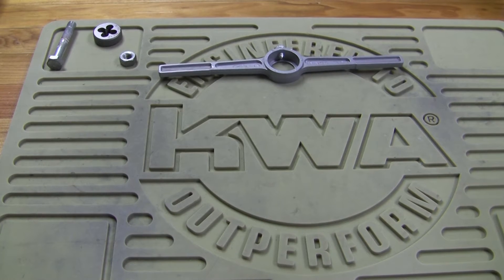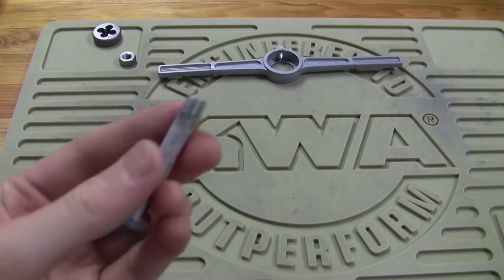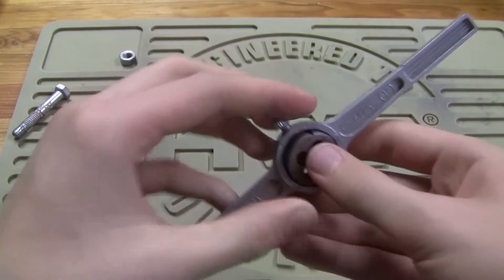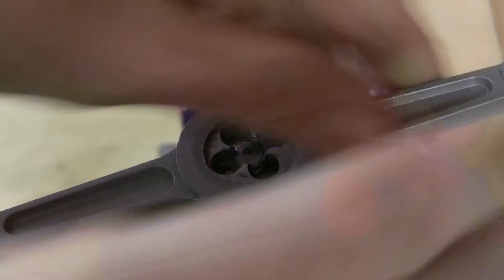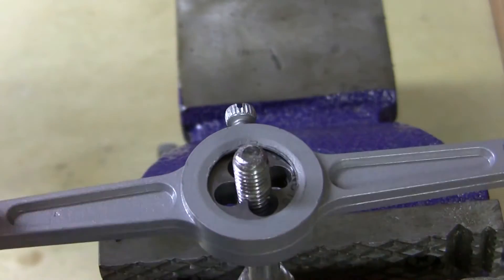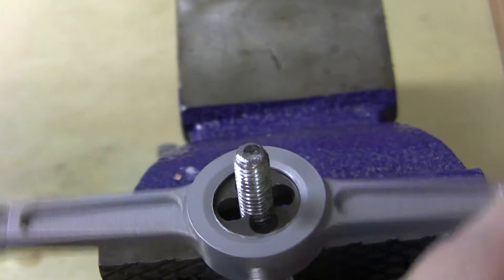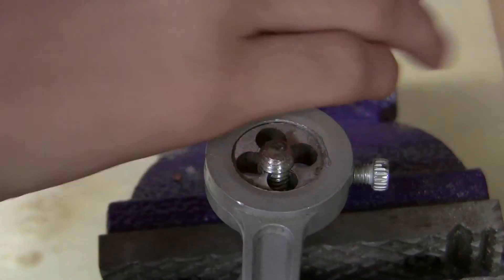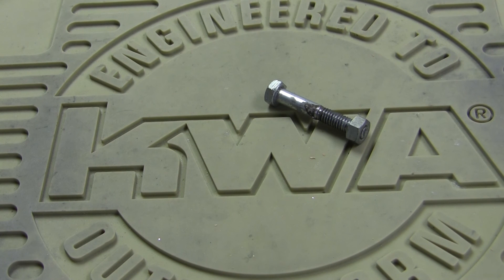How to use a die (Machinist Video)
My first machinist type of video. Like the video if you want more of these!